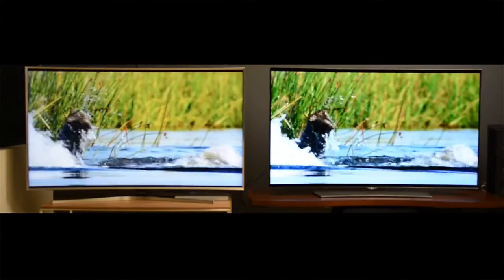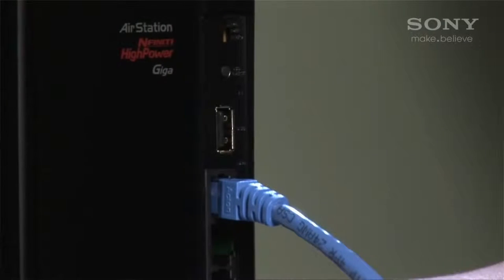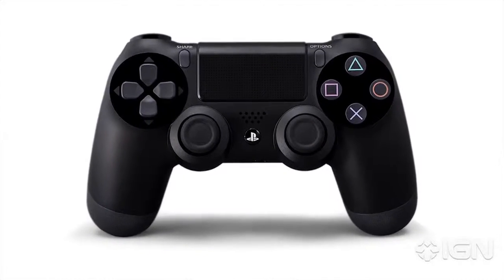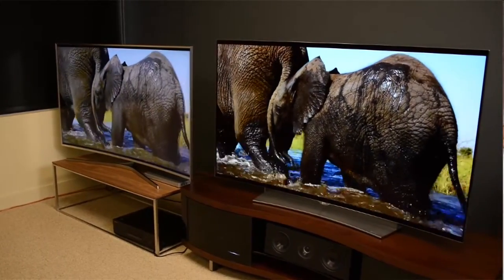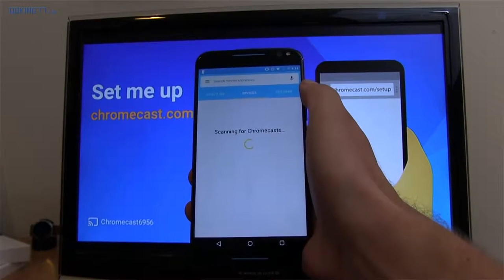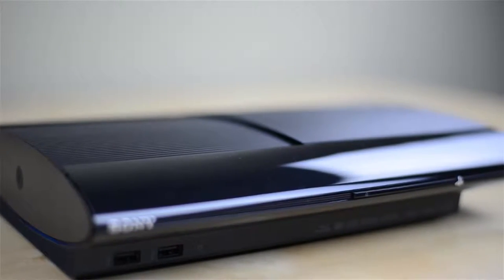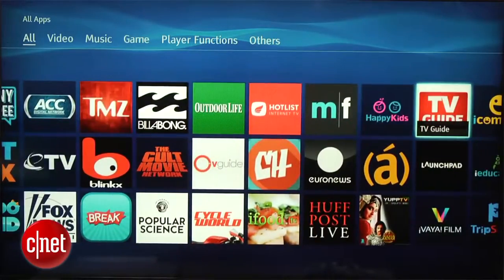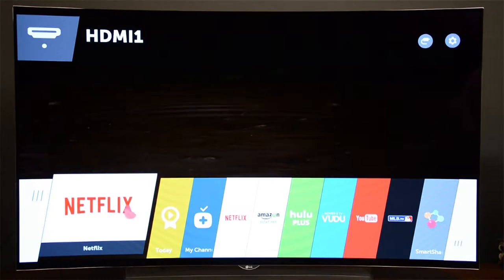Beyond Computers- Understanding Flat Screen TVs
Just because it's Flat doesn't mean it's Smart. Here's what you need to  know about Smart Screen.